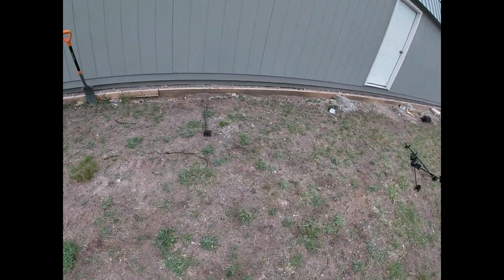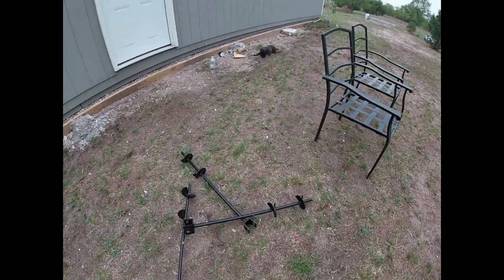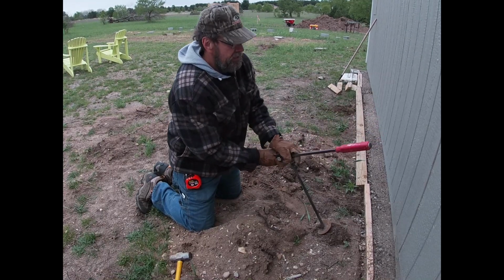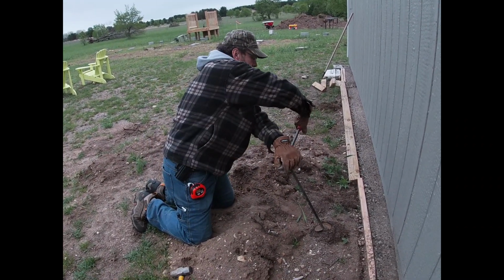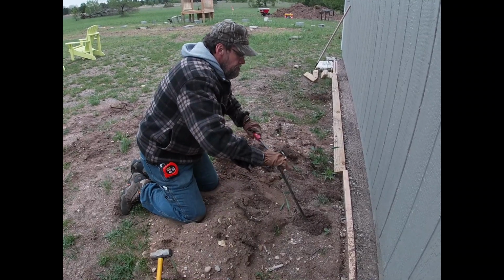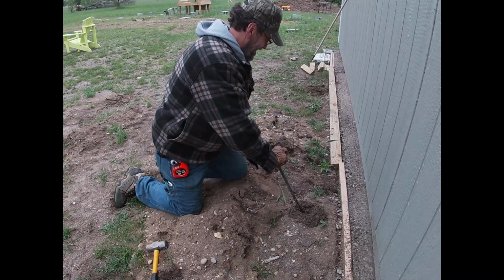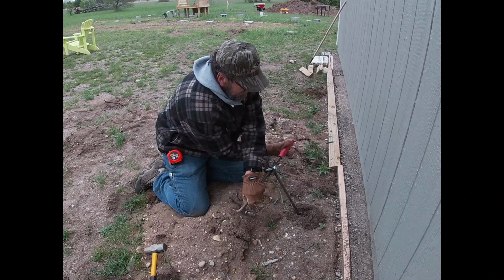Anchors Away again!! ......... Here we go AGAIN trying to get this tiny house anchored!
Sorry it has been so long since our last update video! We have been busy trying to get things done with so little hours available. But we are coming along very nicely.

Thanks again!
Mike, Erin and Beans
45th Parallel Homestead

Main Camera GoPro Hero 7 White
Growatt 6KW SPF-6000LVM Inverter
Battery Monitor

Solar Wiring:
2 Gauge Red wire 50'
20A MC-4 in-Line Fuse Holder Black